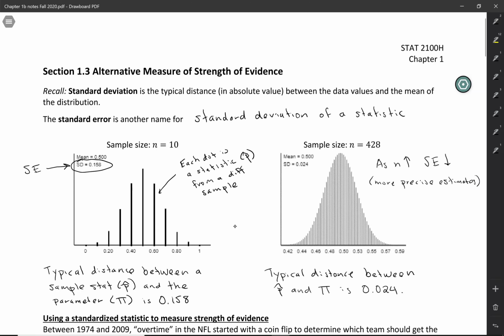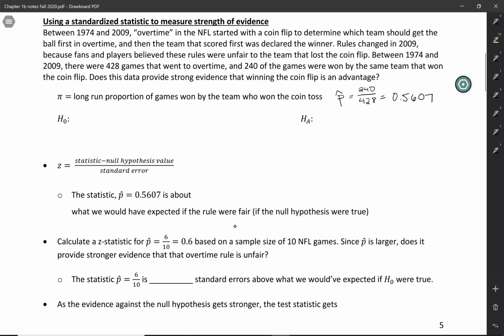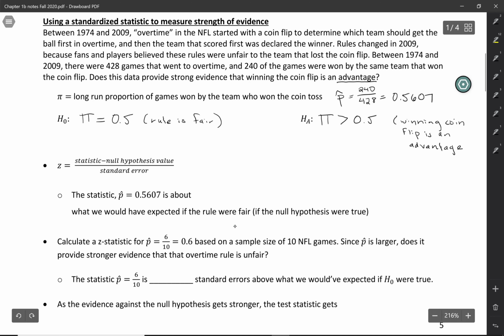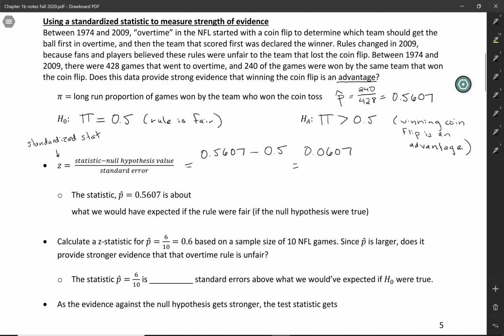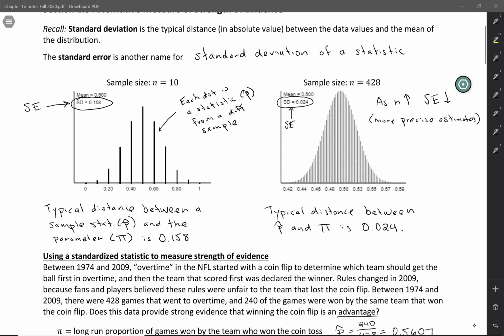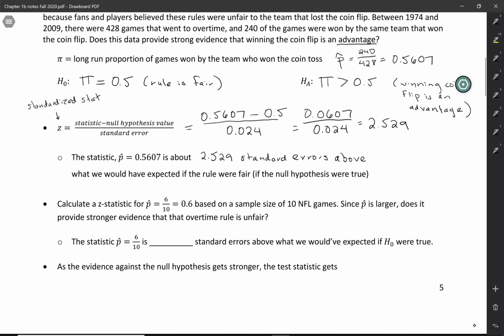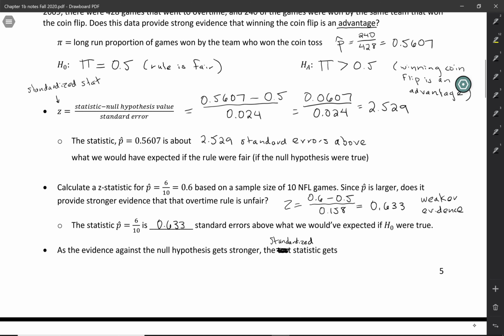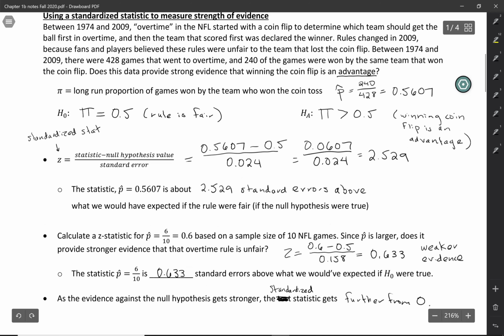STAT2100H: Standardized statistics